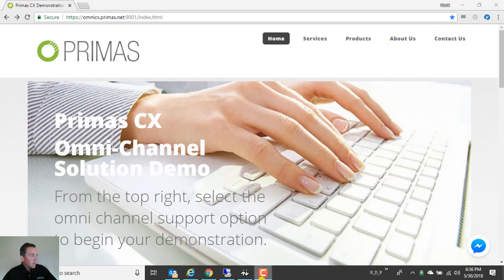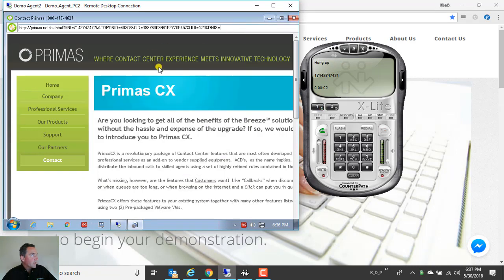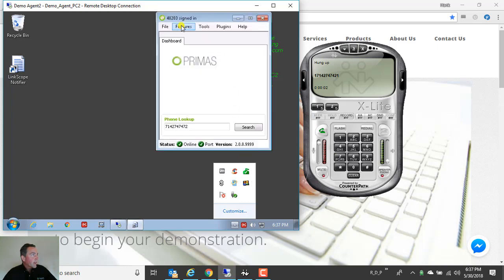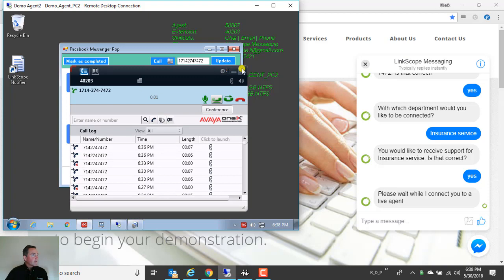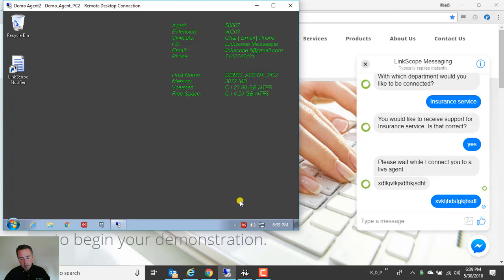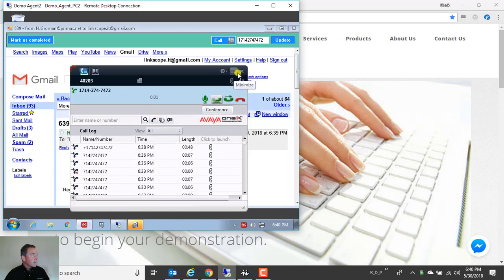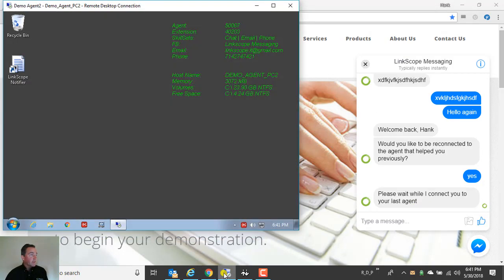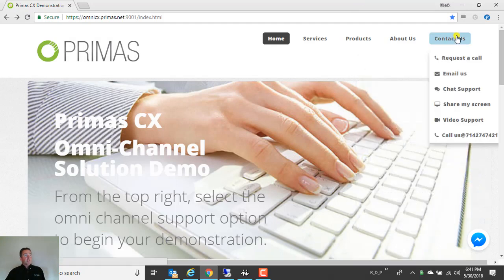PRIMAS CX OMNI CHANNEL SOLUTION DEMONSTRATION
Hank Groman, director of business development with The Primas Group, provides a very high level, quick demonstration of a few of the channels featured in the Primas CX Omni-Channel Solution